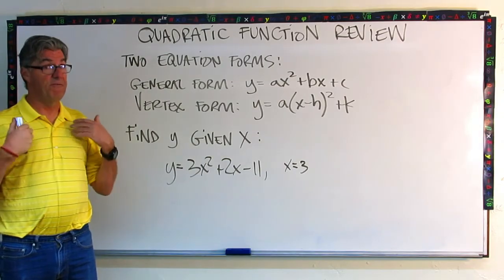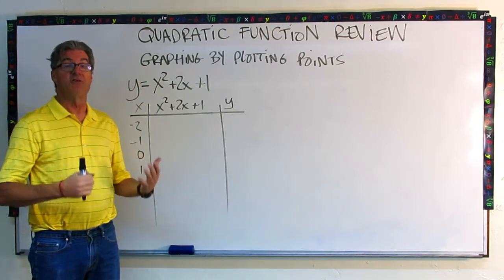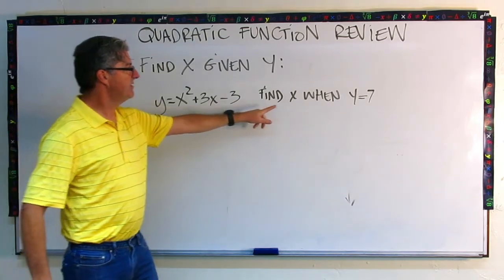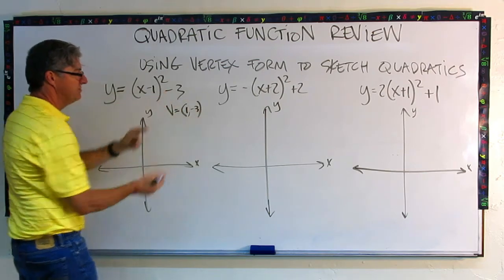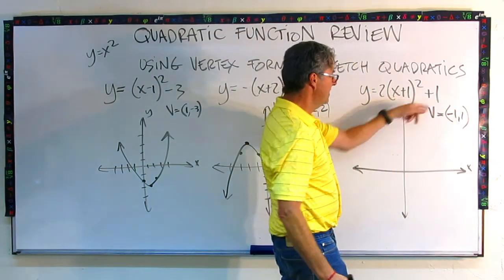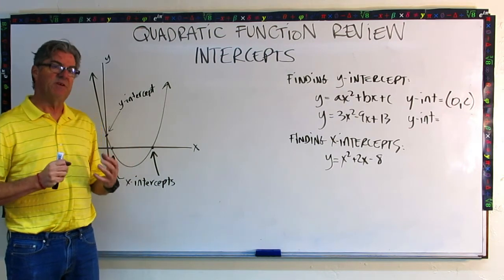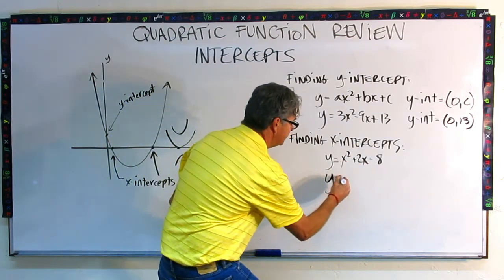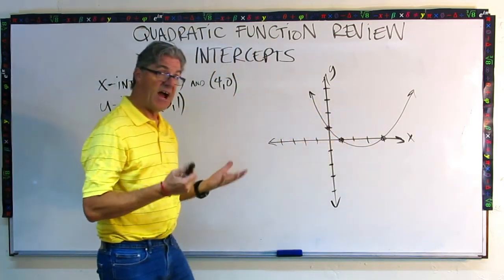Quadratic Function Review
Reviews: graphing by sketching and plotting points, vertex form, completing the square, finding x or y given the other value, finding intercepts and using them to make graphs.